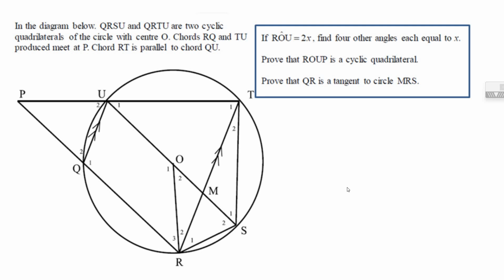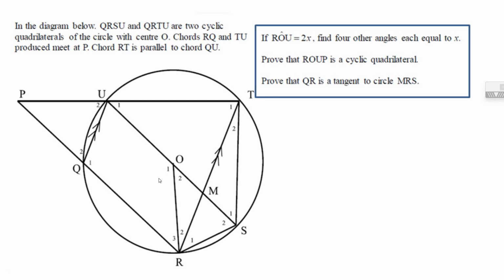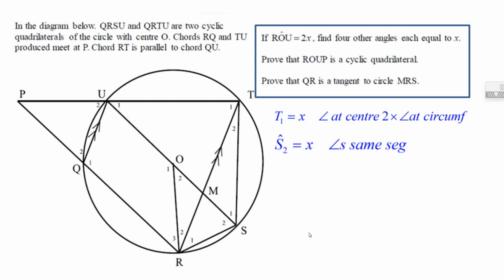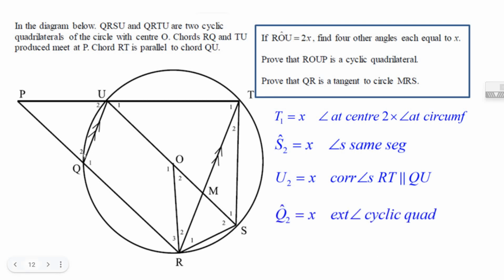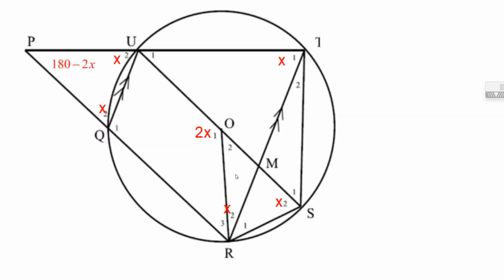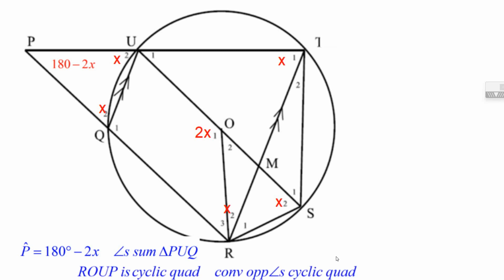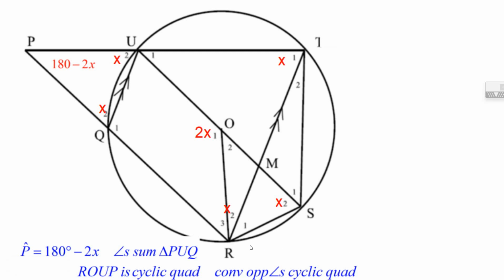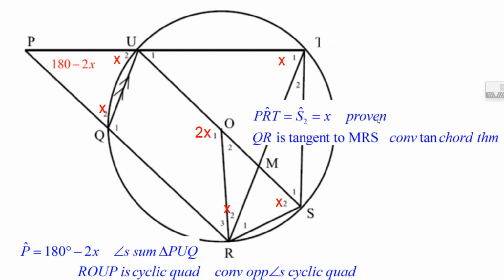Q2 gr 11 exam question